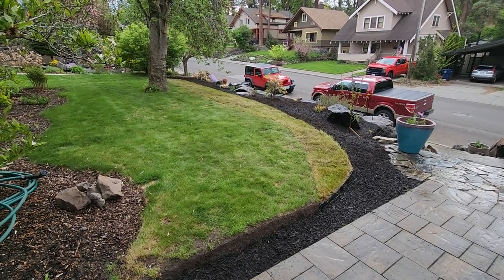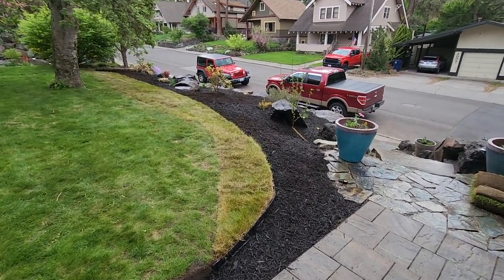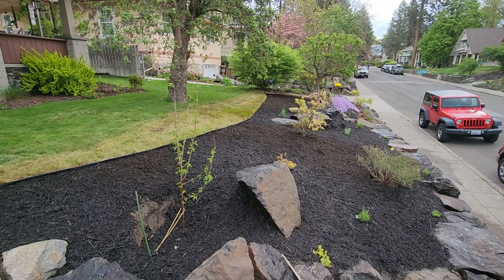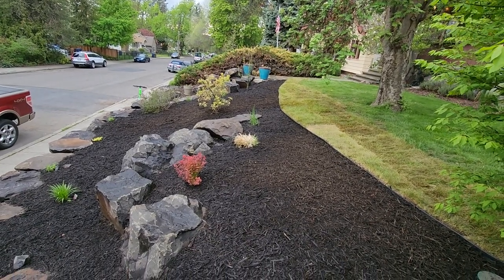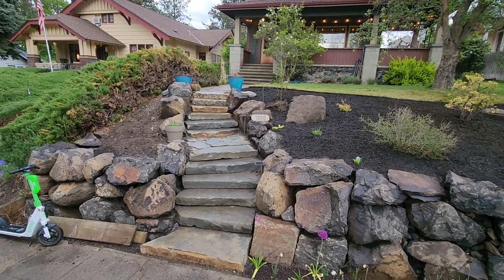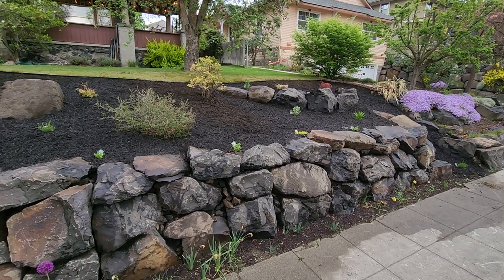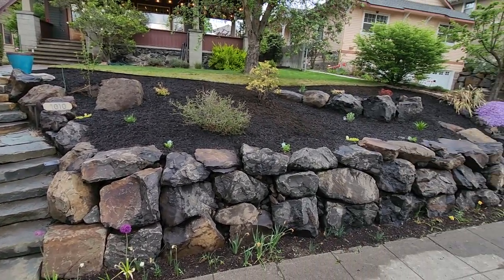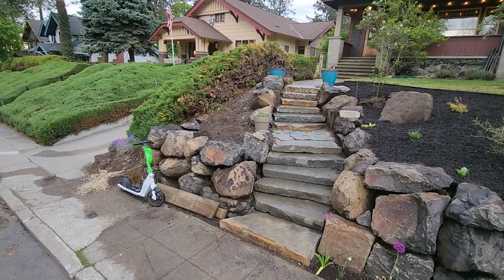Tom's front embankment project. Almost done?